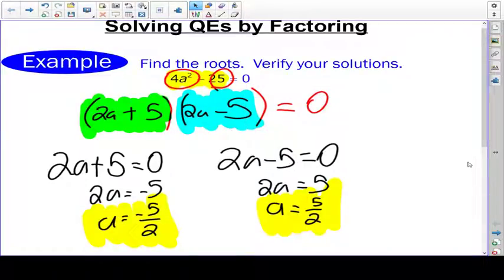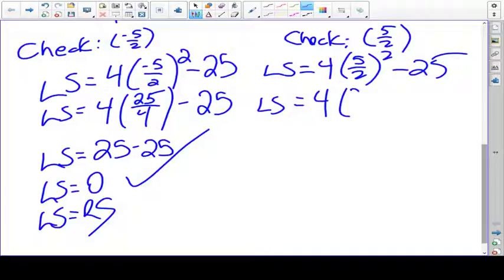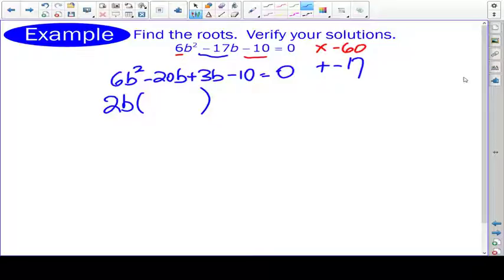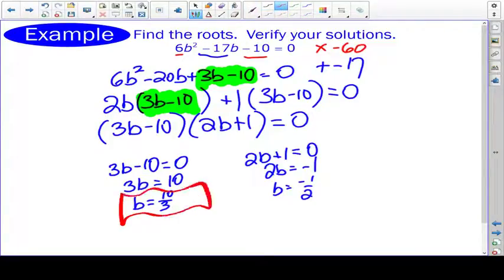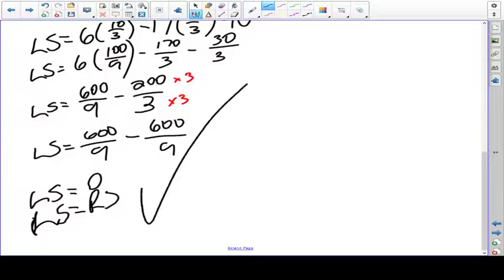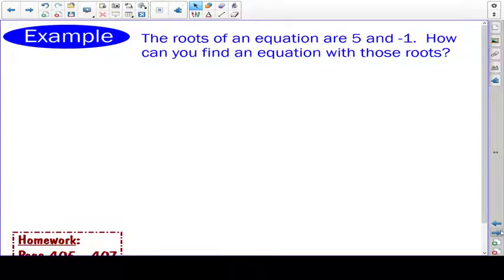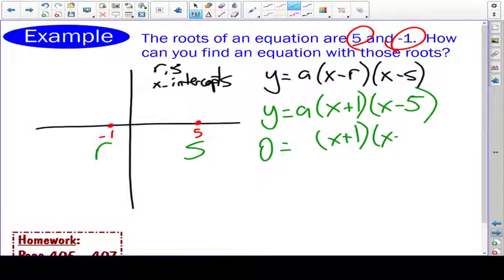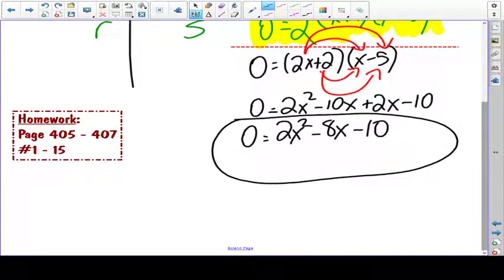11A solve qes factoring